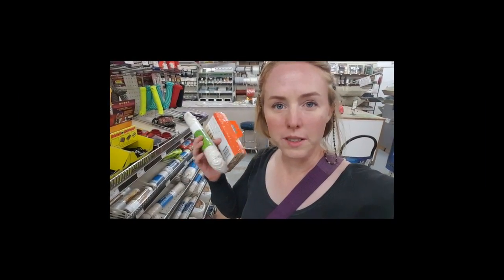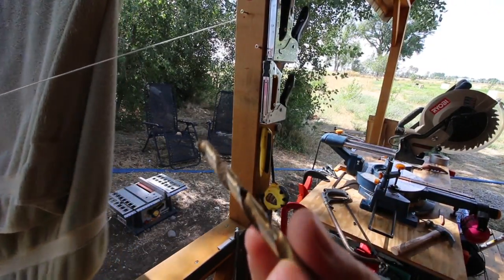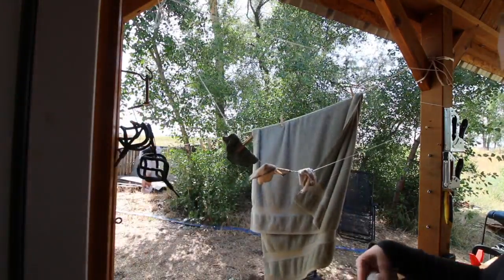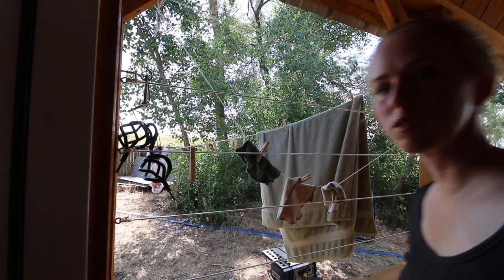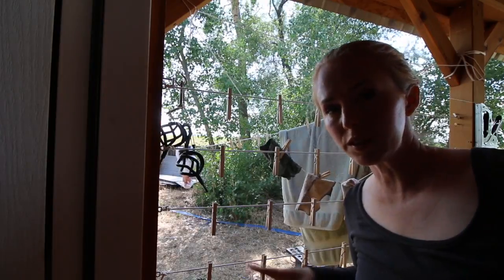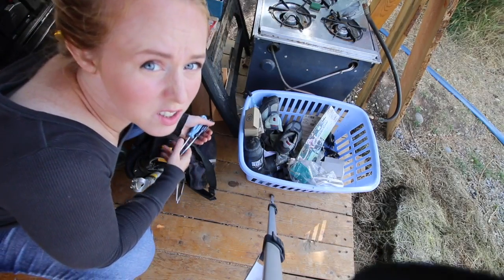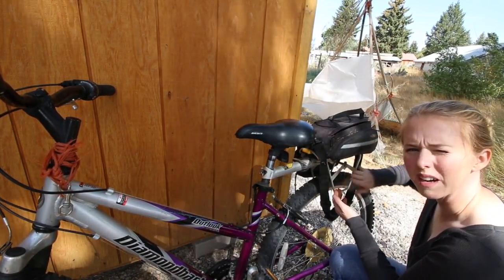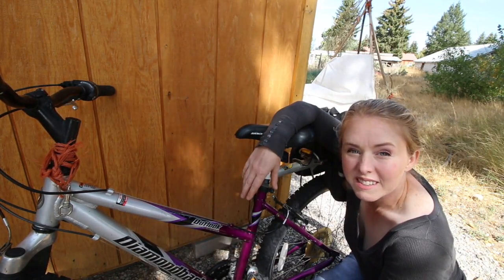Off Grid Laundry Solutions In a Tiny Space